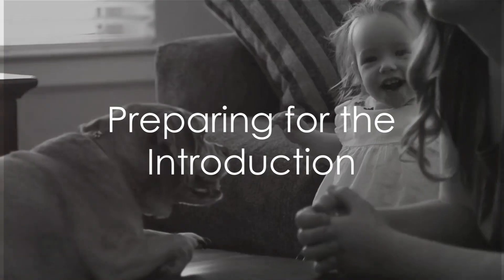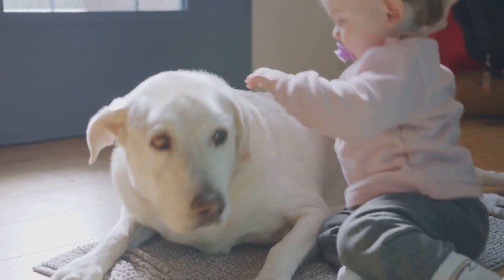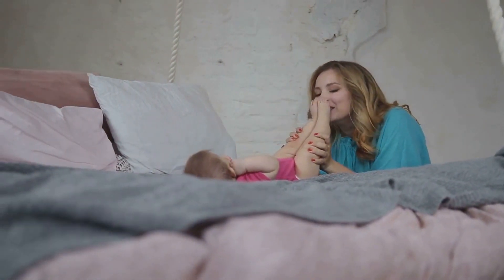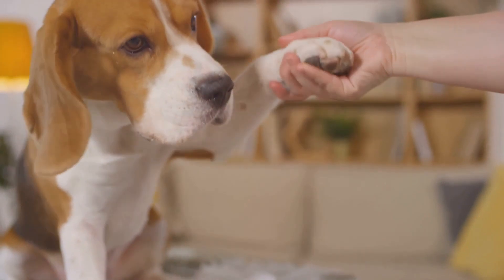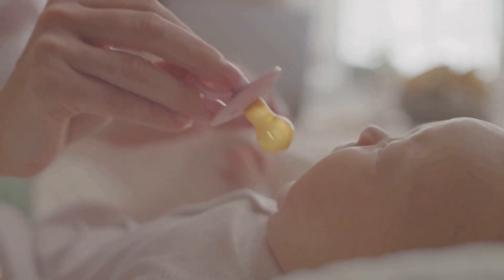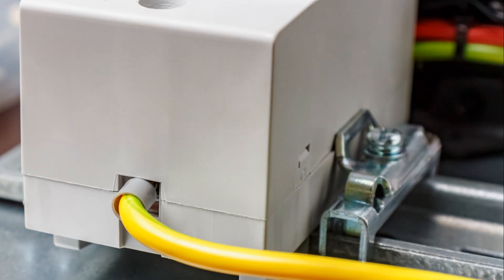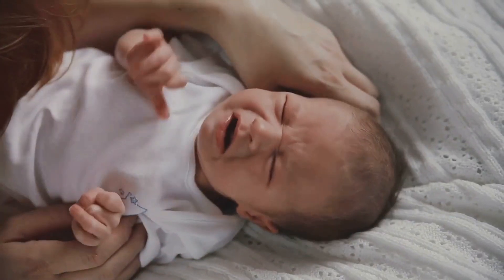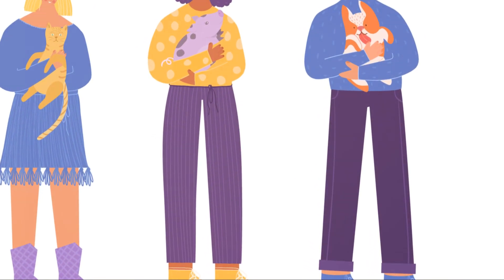Paws & Pacifiers: Introducing Your Dog to a New Baby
Introducing your dog to a new baby can be challenging. This video provides essential tips and strategies to ensure a smooth and safe introduction. From preparing your dog before the baby arrives to managing their first interactions, we'll help you create a loving bond between your dog and your new baby.